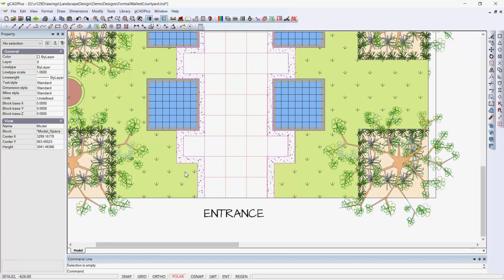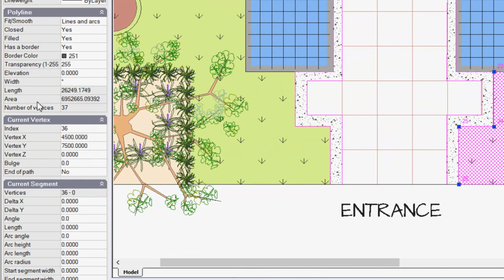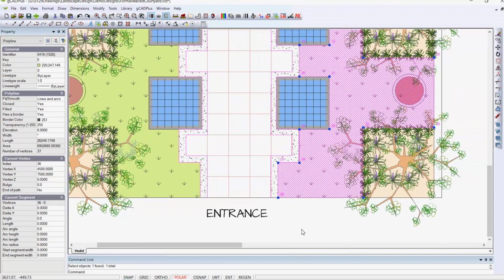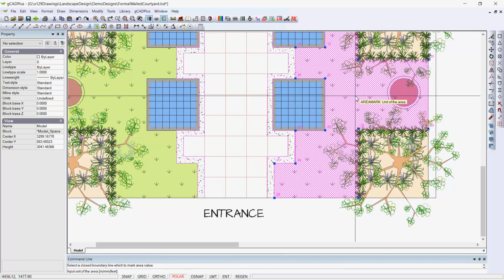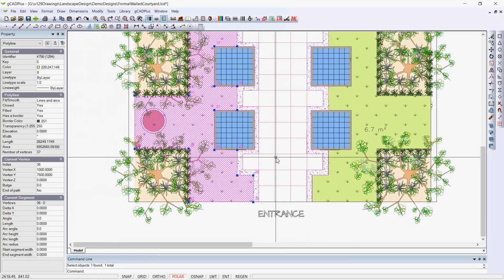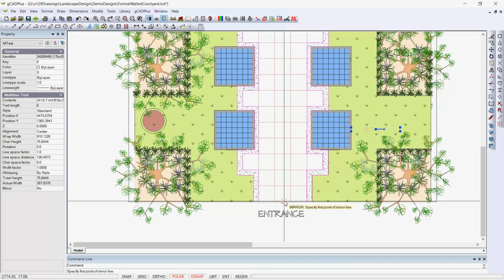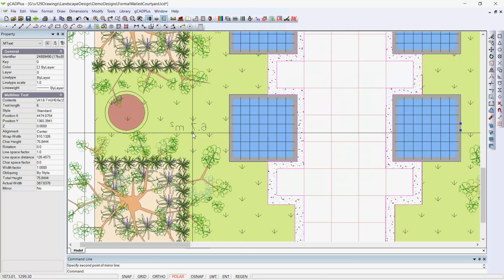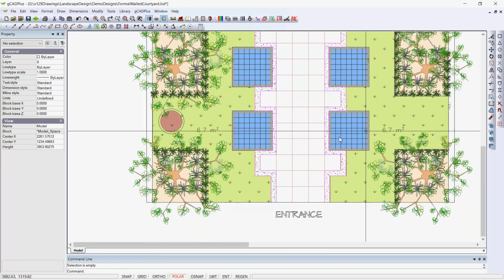Indicating area quantities in landscape drawings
Use the AREAMARK command in landscape work to stamp the area of a closed polyline into a design. We mirror the resultant text and use one of the settings in the properties box to reset the text after the mirror operation.